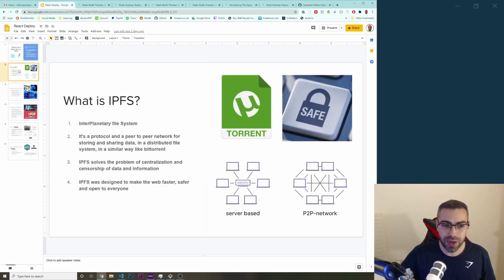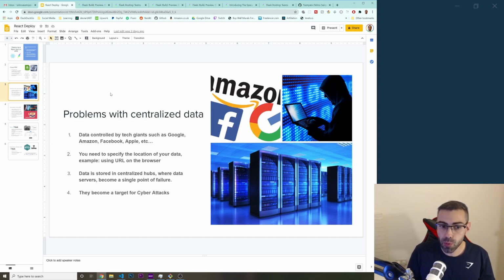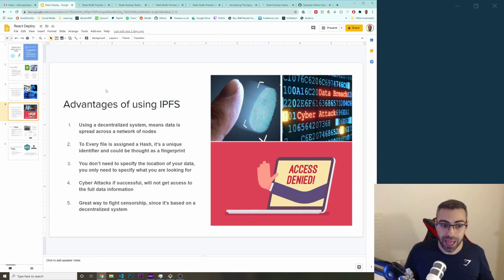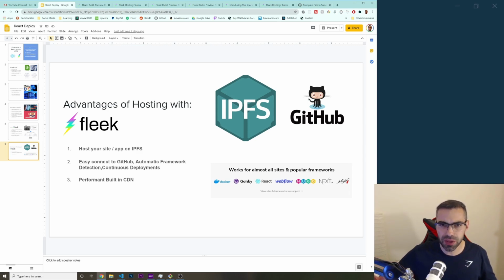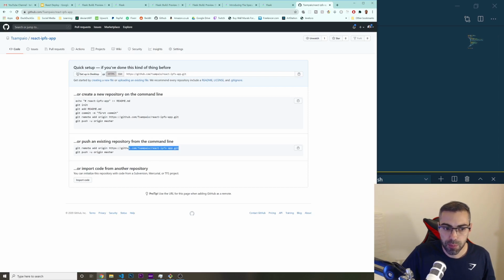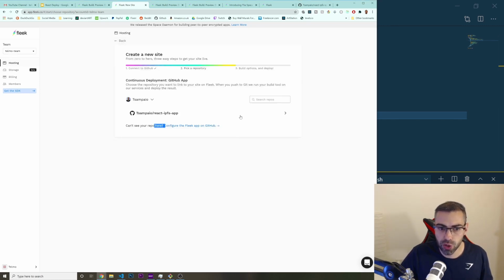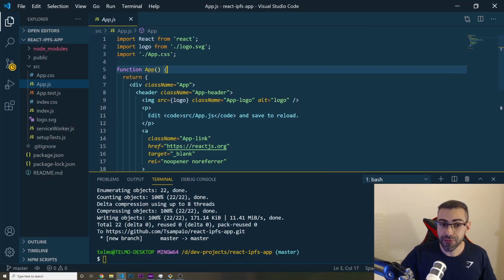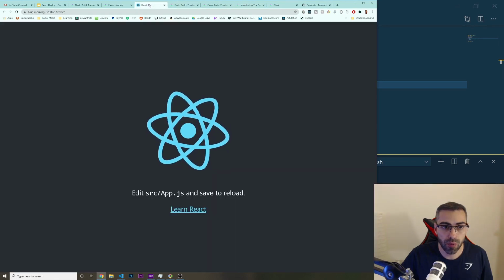How to Deploy a Decentralized React App on IPFS with GitHub and Fleek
Today we are going to learn how to host ipfs website using the platform Fleek